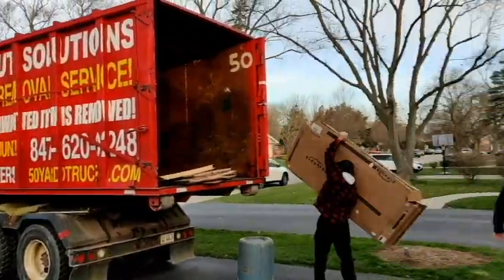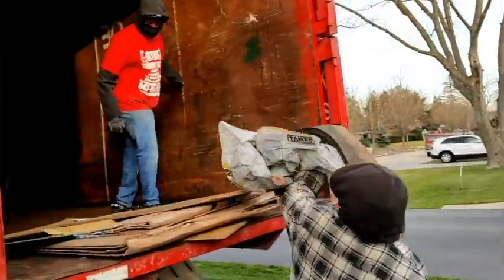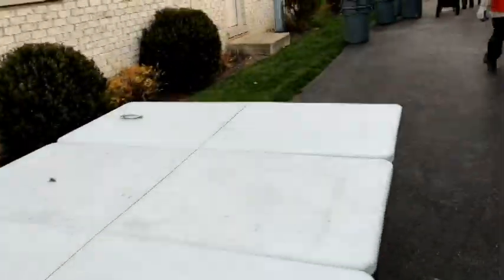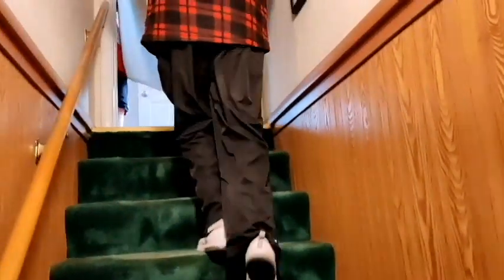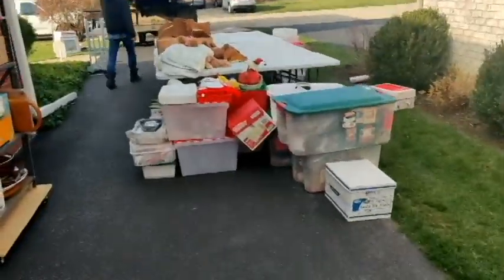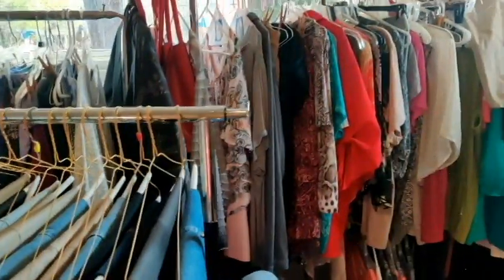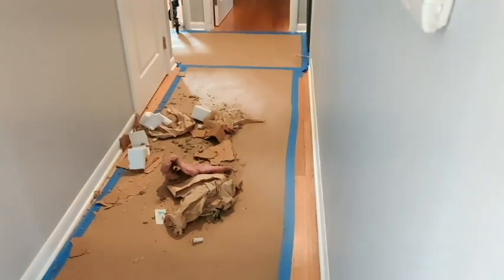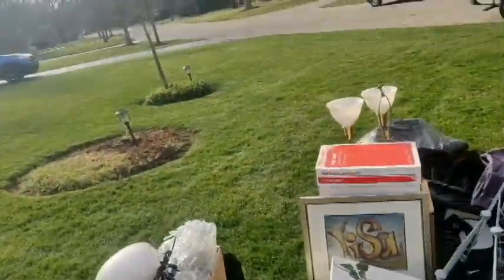Glenview Illinois 40 year house sort through trash out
We were in Glenview Illinois today helping a customer get ready to move after living in his house for over 40 years.  We had to saw a box spring in half in order to get it out of the basement with out destroying the very low ceiling. He had thought about everything he wanted to accomplish and written down a plan. We were able to get the sorting and junk removal done in under 4 hours.